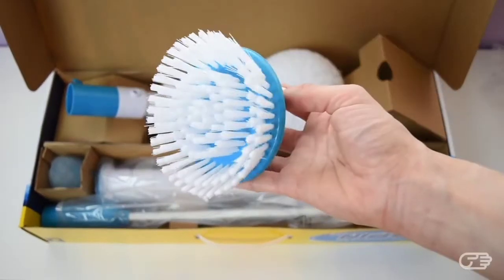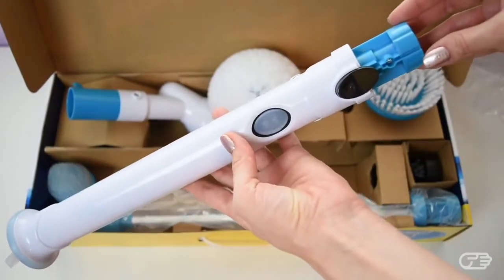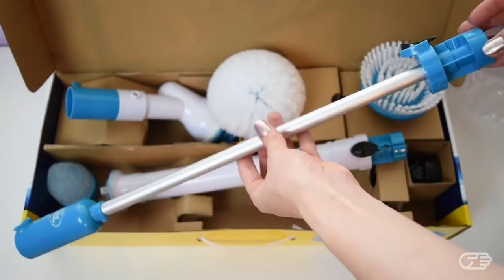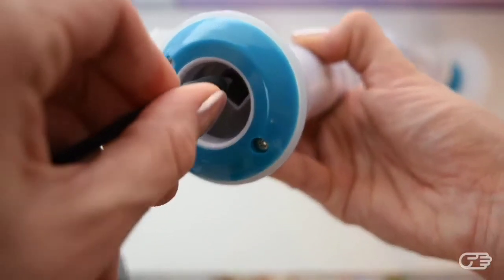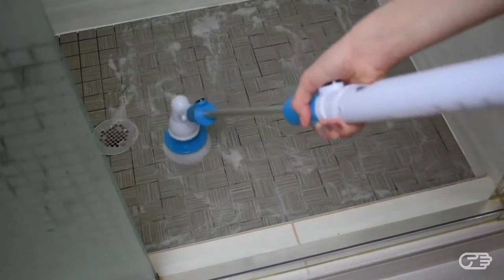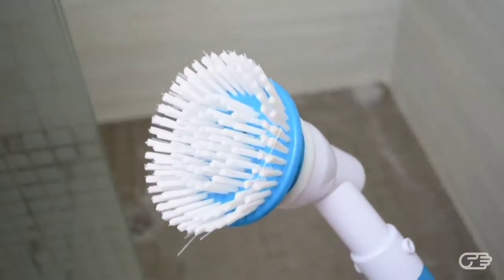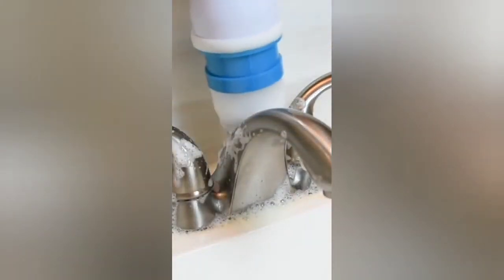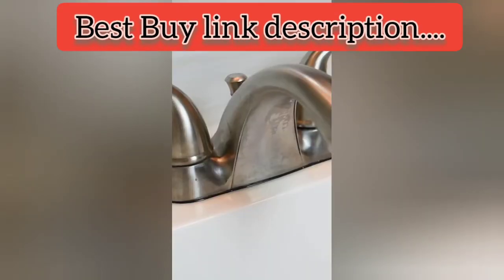Spin Scrubber .Home gadget Under ₹1999/- video, Best Buy link description...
Milford Spin Scrubber, Electric Cordless Bathroom Shower Scrubber Plastic Electric Spin Scrubber Machine Bathroom Tiles Cleaner Tool with 3 Replaceable Brushes Floor Cleaning and Long Extension Handle

* PROFESSIONAL & EFFECTIVE CLEANING - The electric cleaning scrub spins up to 300 RPM, which made it high-torque scrubbing power. the brush head turns in 360 degree with high rotate speed, which can clean stains in a more complete way.

* 3 REPLACEABLE BRUSH HEADS - It comes with 3 types scrubber brush heads, include flat brush head,half round head,corner brush , it is powerful and can adjust to your all cleaning needs bathroom tile cleaning floor,the premium material made it lightweight as well as durable.

* EXTENDED HANDLE- With the electric cleaning brushes feature extendable handle and flexible bristles, allows brush to reach hidden corners, tiny crevices in any height with no effort needed ,it can be extended to around 40 inches, you can easily clean the higher place.

* CORDLESS & WATERPROOF - The cordless feature makes cleaning more convenient and hassle-free. So it will not disturb or entangle you when you use the device, improve your cleaning efficiency. Meanwhile, The waterproof design makes it safe to use under wet conditions.

* IDEAL FOR A GIFT - It is a definitely ideal gift for people who has backache,stiff shoulders, lumbago, to them, the cleaning is more heavy and painful,but this electric spin scrubber can lighten their burden of cleaning, thus, they don't have to bend to scrub, or waving hands to wipe away the dirt any more.